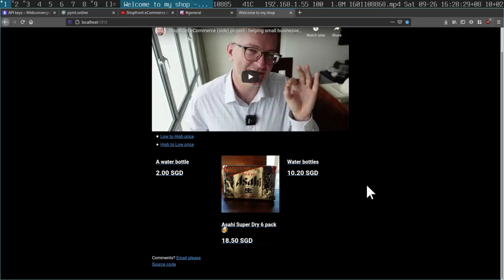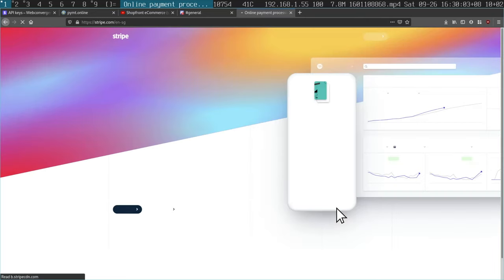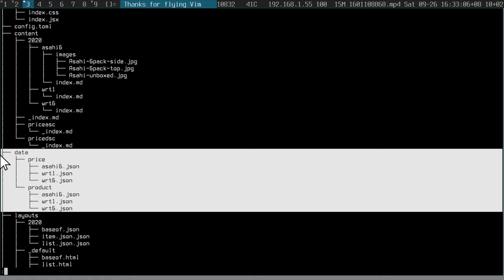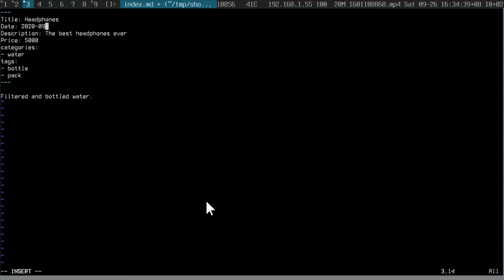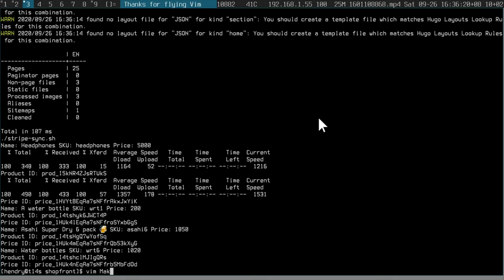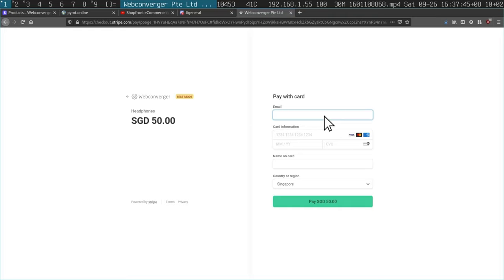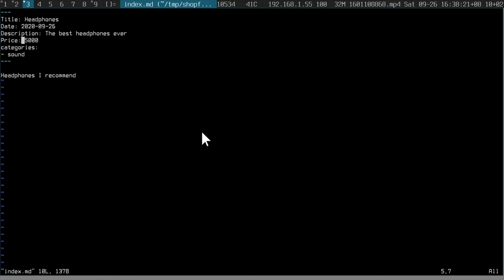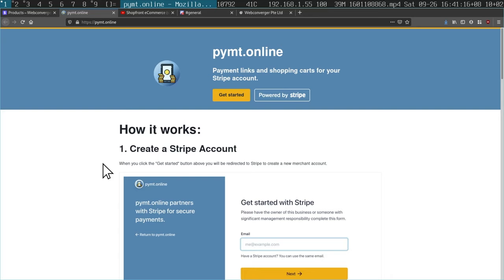Hugo Static E-commerce MVP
Listen I'm not a Stripe shill! The same idea could be applied to another payment backend. Stripe makes us jump hoops, to ensure that someone has manipulate the price on checkout.

The leverages a couple of interesting features of Hugo static site generator:
for reading bits of JSON we need

is the Next.JS Stripe Connect example